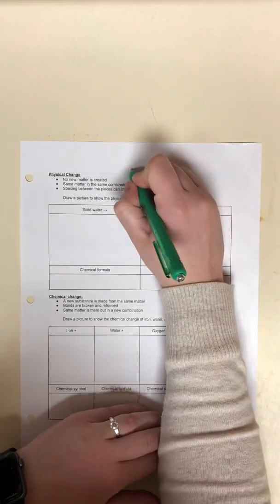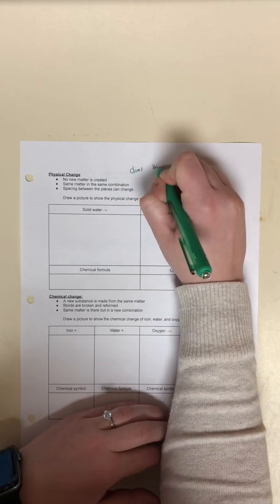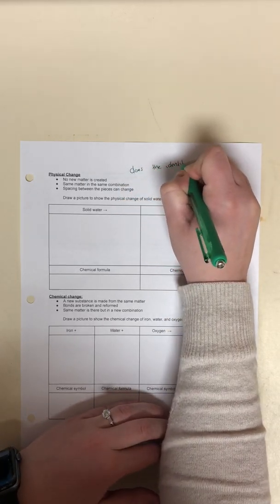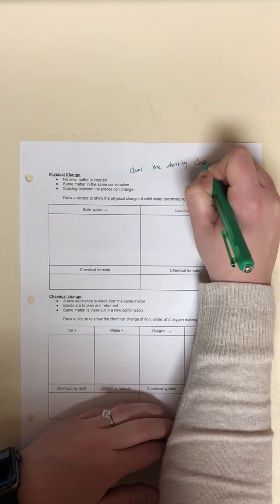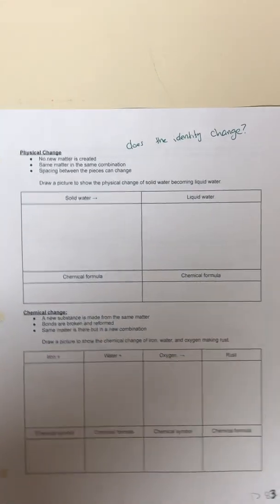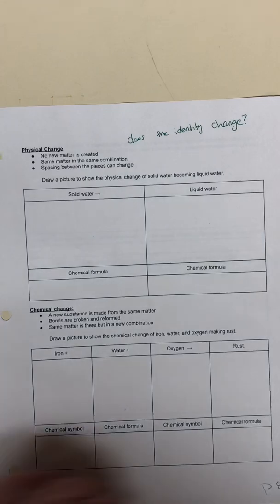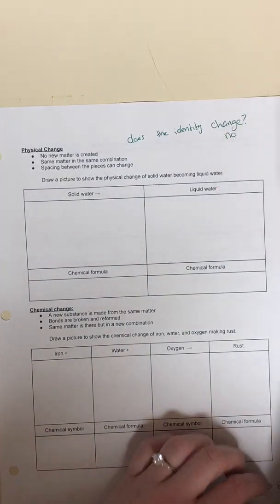P. 83 physical and chemical change drawing notes